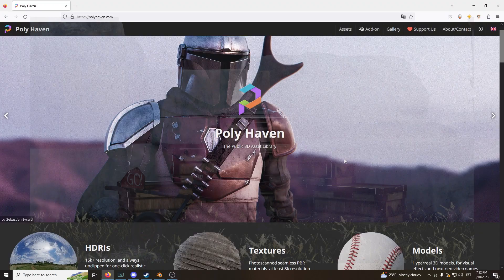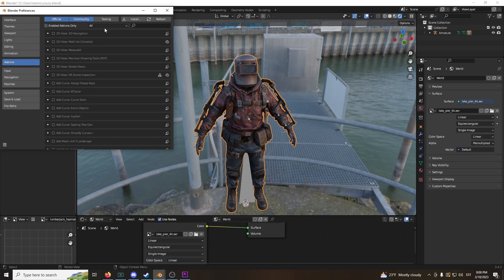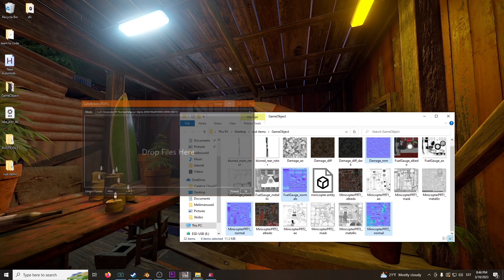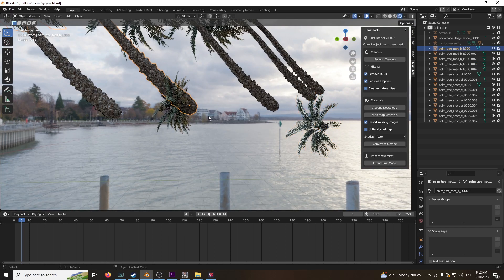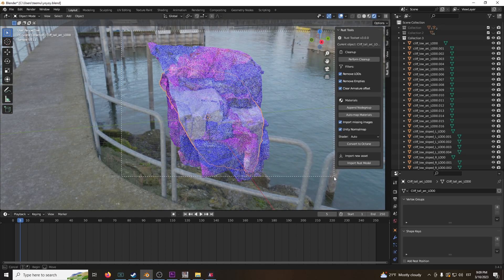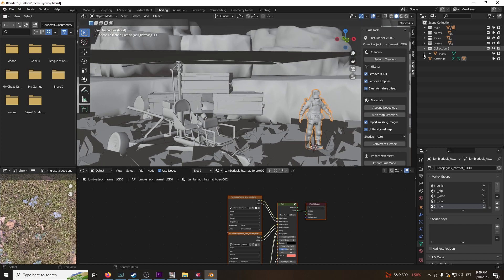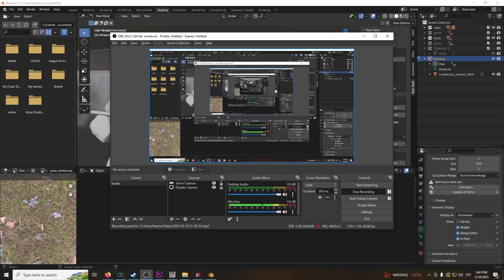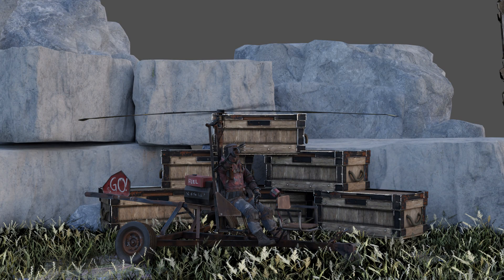Rust 3D Blender Tutorial part 2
In this video I will teach you how to make rust thumbnails using blender.
I will teach you how to get the correct files, textures, composition, transparency and much more

How to get hdris: (0:00)
rust tools setup: (0:59)
how to use asset studio like a pro: (2:00)
Importing meshes using rust tools: (2:46)
multiple meshes in one (palm trees): (3:40)
how to organize your setup:  (4:20)
fix shading/texture problem:  (6:02)
how to adjust models in rust (6:22)
how to move the camera: (8:10)
render image: (9:05)